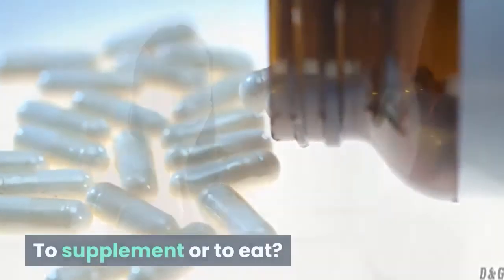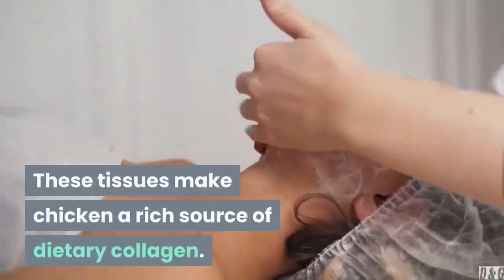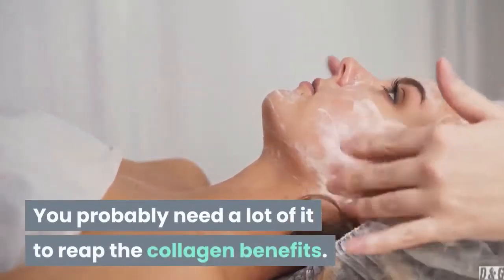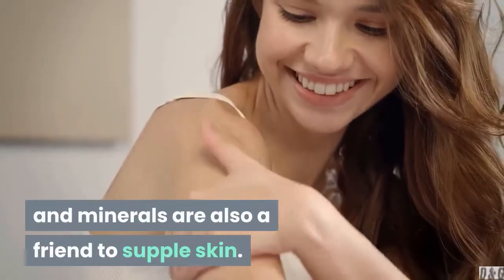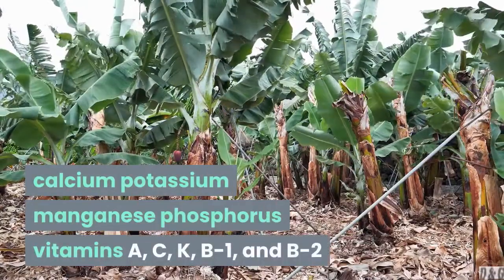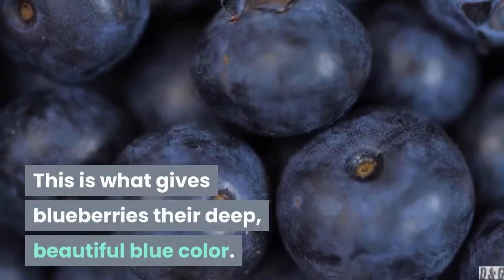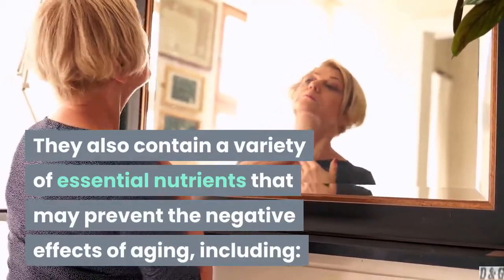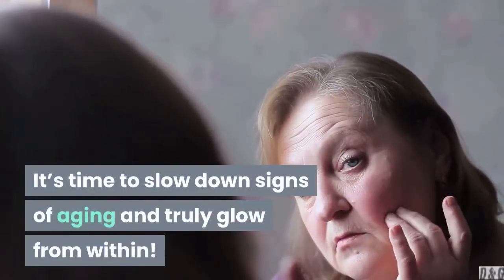Collagen for Anti-Aging to Support Your 40s-and-Beyond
To supplement or to eat?

Collagen is the protein that gives skin its structure, suppleness, and stretch. There are many types of collagen, but our body mainly consists of type 1, 2, and 3. As we age, we produce less collagen in our skin every year — hence the tendency toward wrinkles and thinning skin we see the older we get.

1. Bone broth
2. Chicken
3. Fish and shellfish
4. Egg whites
5. Citrus fruits
6. Berries
7. Tropical fruit
8. Garlic
9. Leafy greens
10. Beans
11. Cashews
12. Tomatoes
13. Bell peppers

Sugar and refined carbs can damage collagen.

Some critical questions about collagen and diet.

Sometimes a variety of foods is hard to consistently get in your diet. And some have questioned whether consuming collagen-rich foods actually translates to firmer skin. It’s possible that stomach acid may break down collagen proteins, preventing them from reaching the skin.

And since dietary collagen for anti-aging is still a relatively new area of research, many experts hesitate to draw definite conclusions.

Still, some research does look promising. A 2014 double-blind study published in the journal Skin Pharmacology and Physiology found that women who consumed extra collagen had higher levels of skin elasticity after four weeks than those who took a placebo.

Another study observed a 13 percent reduction in the appearance of lines and wrinkles in healthy females after 12 weeks on a collagen supplement.

That said, collagen isn’t only for smooth, elastic skin. Collagen may also help with joint pain, muscles, or digestion. So, if collagen supplements sound more accessible to your routine and wallet, we say it’s worth a try.

Medically reviewed by Katherine Marengo LDN, R.D. — Written by Sarah Garone

10 Anti-Aging Foods to Support Your 40s-and-Beyond Body

When we pack our diet with vibrant foods loaded with antioxidants, healthy fats, water, and essential nutrients, our body will show its appreciation through its largest organ: our skin. After all, the skin is often the first part of our body to show internal trouble, and there’s only so much that lotions, creams, masks, and serums can do before we need to take a closer look at what’s fueling us.

1. Watercress
2. Red bell pepper
3. Papaya
4. Blueberries
5. Broccoli
6. Spinach
7. Nuts
8. Avocado
9. Sweet potatoes
10. Pomegranate seeds

Flood your body with powerful nutrients

By nourishing ourselves with these anti-aging foods, we can gain fuel to look and feel our best.

If you’re looking for more delicious plants to try, choose fruits and vegetables deep in color. The rich shades are usually a sign of stronger radical fighting abilities to keep your skin healthy and vibrant. The more colors you can fit on your plate, the better.

It’s time to slow down signs of aging and truly glow from within!

Medically reviewed by Natalie Olsen, R.D., L.D., ACSM EP-C — Written by Nathalie Rhone, MS, RDN, CDN